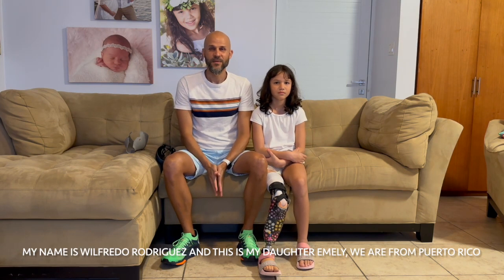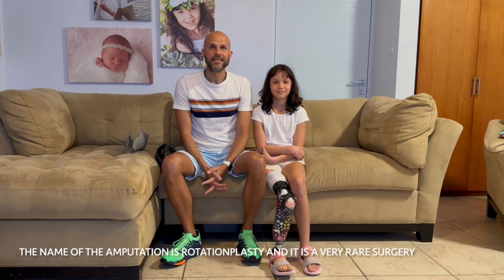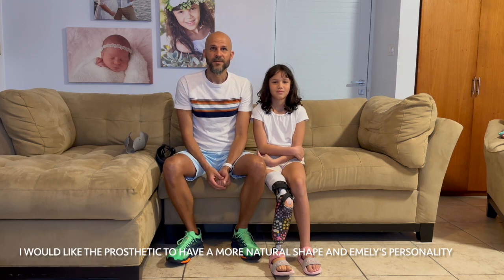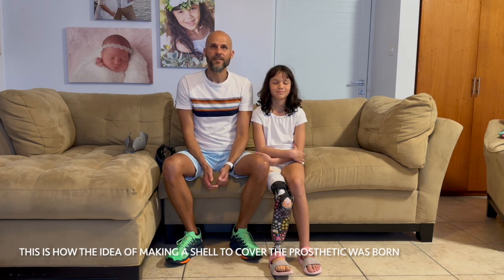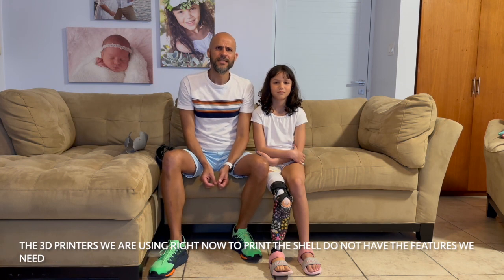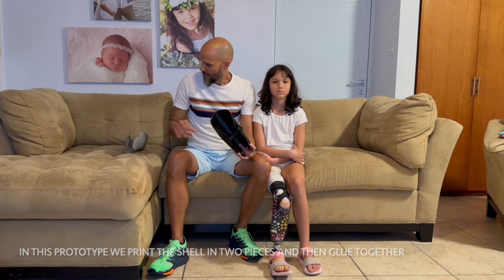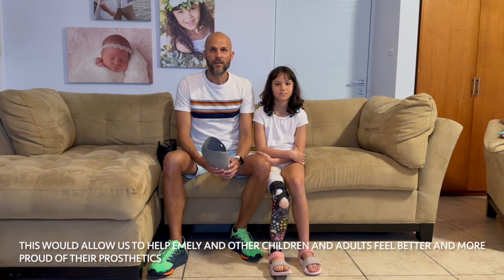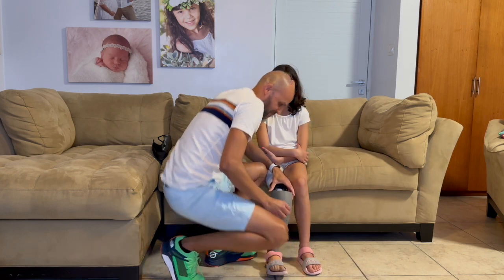I Want That Leg Project by Wilfredo Rodriguez - Puerto Rico US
This project is focused on children and adolescents with a disability prosthetic. The idea is to create a shell that integrates with the prosthetic of the child or adolescent and makes the prosthetic look more pleasant. That this shell can be customized with colors and/or designs that the child or adolescent wishes. That this shell has the closest possible shape to the limb that the child or adolescent lost. The goal is that when other children see the prosthetic with the shell that I want to design they say, “I want that leg”. The purpose of this project is to make the child to feel more confident, to feel that he is part of the design of the prosthetic and not to be ashamed of his condition, but to feel proud of it.

We are having problems with the 3d printers we have to print the shell. They are to small for the size of the shell and do not handle heat well, causing the shell to crack easily. The Gigabot 4 would greatly help us overcome the problems we are facing with current printers allow us to help children and adolescents with a disability prosthetic feel better and proud.